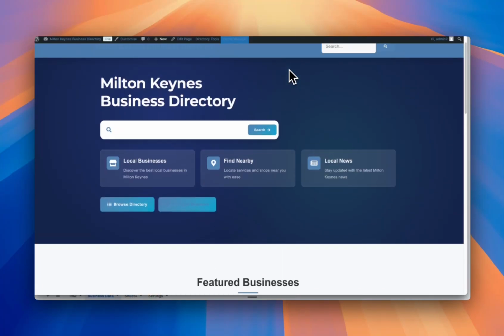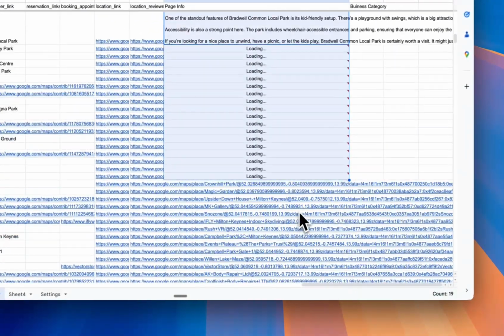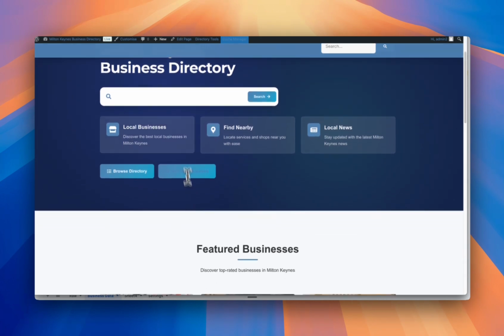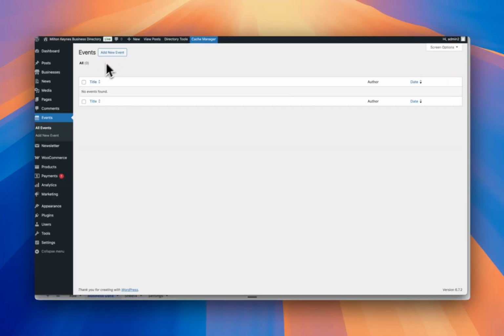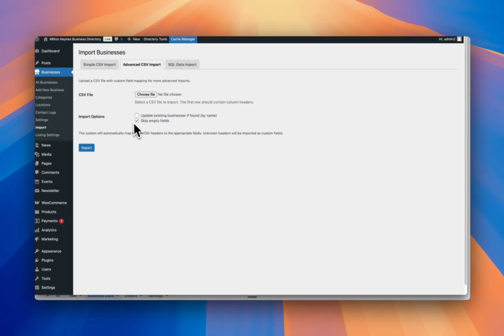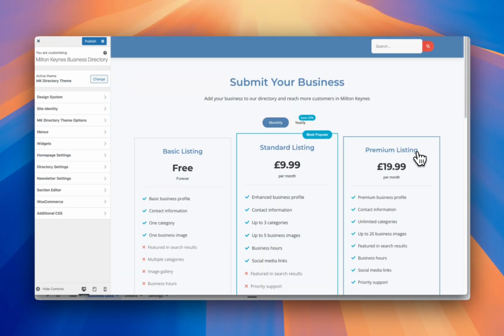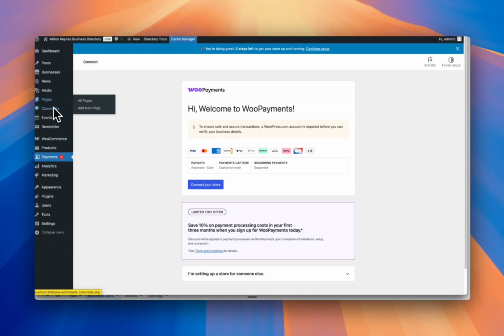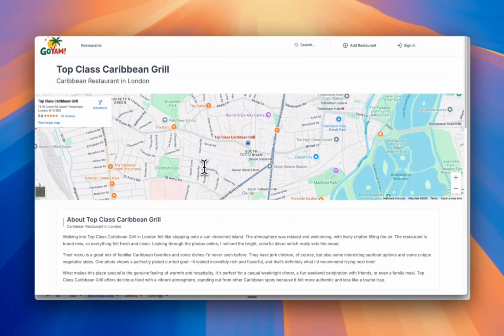I am building the BEST Wordpress Directory Theme & Plugin 🔥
Almost finished creating the most EPIC Wordpress Theme + Plugin combo for local directory sites. So you get the next.js/react look and feel but the Wordpress backend for ease.

It’s going to be fully customisable with multiple landing page templates, easy CSV import for businesses and AI integration for enhanced business descriptions and enrichment. Pricing tables integrated with woo-commerce (PayPal, Apple Pay, stripe, whatever you use)

The first 20 early adopters will get the theme and plugin combo for unlimited sites and all future updates as I make this the best directory plugin and theme out there.

✅ Unlimited Accounts
✅ Lifetime Deal
✅ Pay once & Never Again All Future Updates Included

Ps. Don’t message me when the price goes up asking for the old price!  THERE ARE 10 EARLY ADOPTER SPACES LEFT

💎 Want to cut out all the noise, token burning, tears and go straight from idea to MVP?